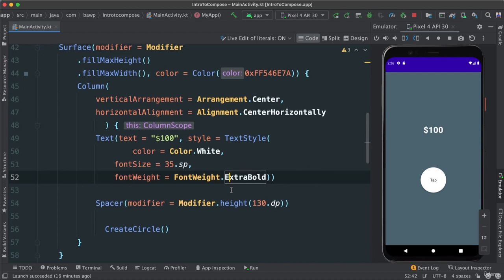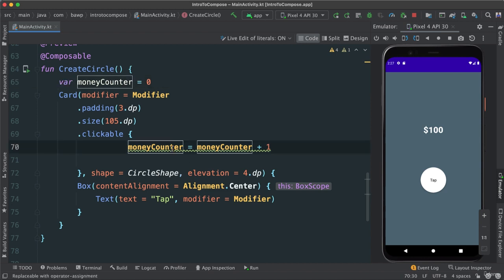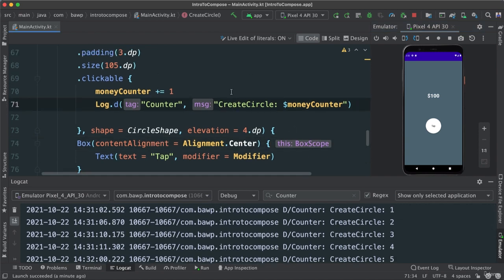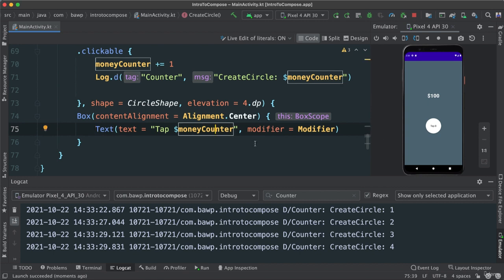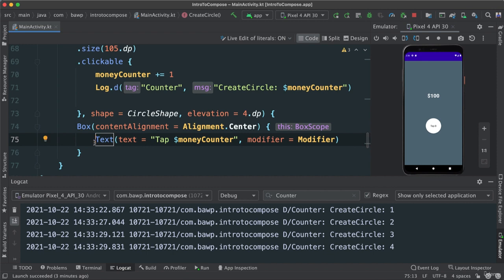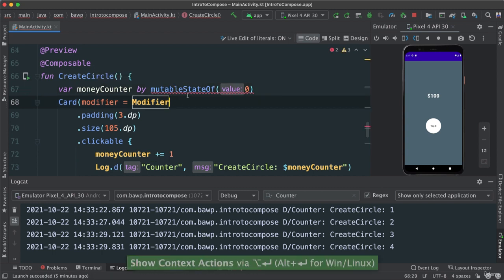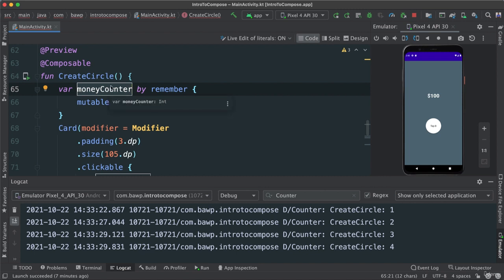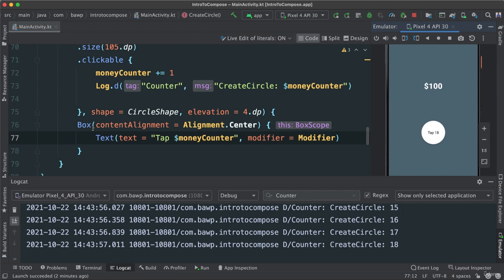075 - Introduction to Jetpack Compose and Fundamentals - Introduction to MutableState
Introduction to MutableState   Incrementing a Counter